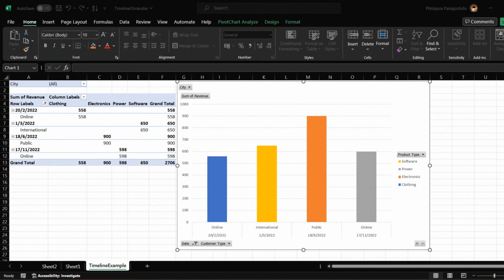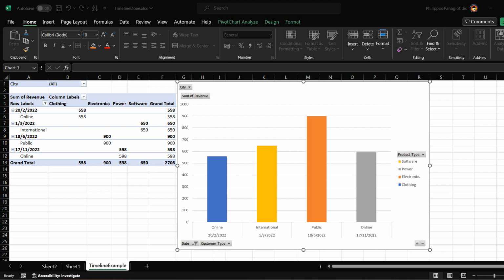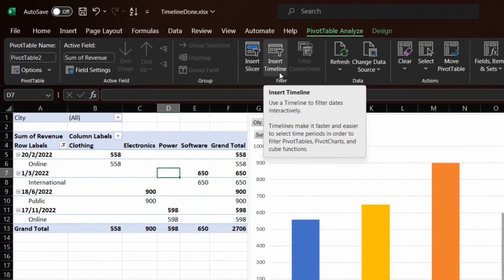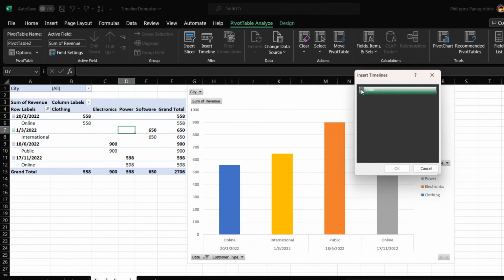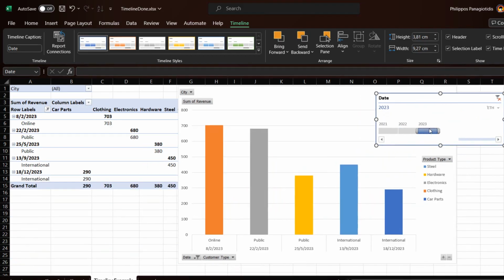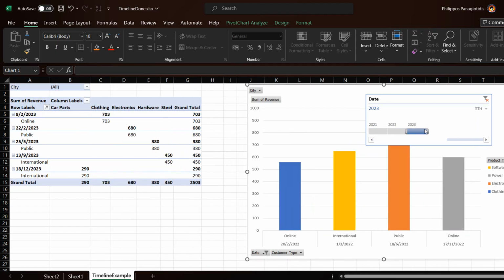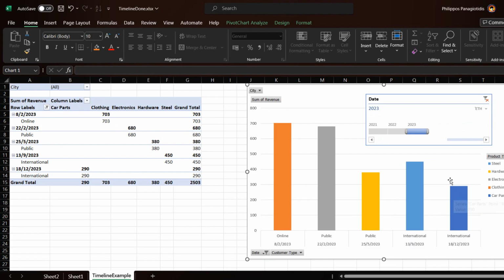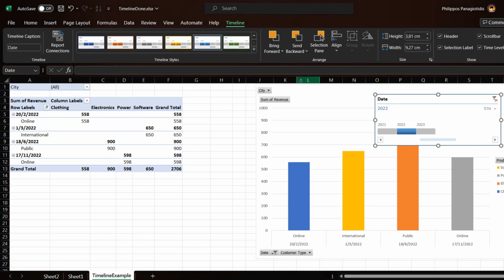How To Insert Timelines in a Microsoft Excel Spreadsheet?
In this video, you will learn how to insert a Timeline in Microsoft Excel.
Timelines allow you to filter PivotTables by date with a clean, interactive slider—ideal for tracking time-based data like sales, projects, or events.

👉 In a previous video, I showed you how to create a PivotTable. Today, we take it further by adding a Timeline to make your data more dynamic and user-friendly.
• 📅 How to insert a Timeline from the PivotTable Analyze tab
• 🧭 How to link the Timeline to your PivotTable for instant filtering
• 🎛️ How to adjust the Timeline layout, size, and style
• 📆 How to switch between days, months, quarters, and years
• ⚙️ How to use multiple Timelines for advanced date filtering

Clear, Bilingual Microsoft Office Tutorials for Learners of all Levels — simple, practical, step‑by‑step guidance.

⏱️ Timestamps
00:03 Kickoff & Greetings
00:18 What’s On The Agenda
00:25 Overview & Insights
01:18 Crafting Steps
04:19 Thank You & Closing

🗂️ Office • 📊 Excel • 📝 Word • 🎨 PowerPoint • 📧 Outlook

📅 Weekly Community Series (Posts):
🛠️ Fix It Friday • ⌨️ Shortcut of the Week

🎵 Credits:
Music Theme: Find Your Way Beat — Nana Kwabena
Female Voice: LexPan
Intro Video: F1 Digitals (Pixabay)